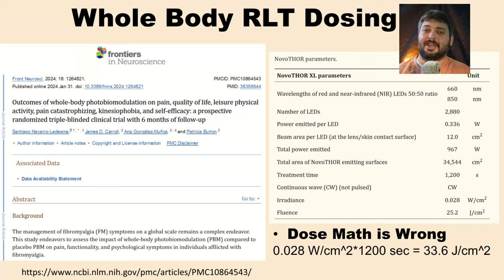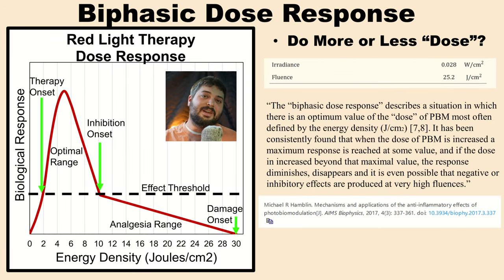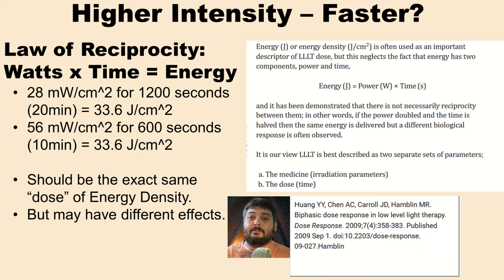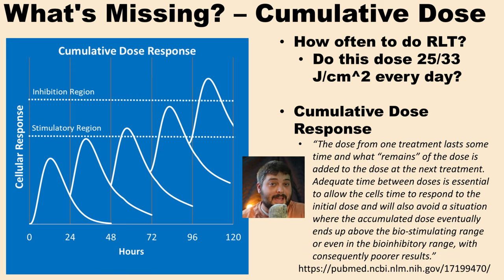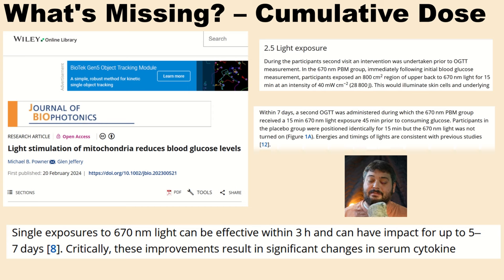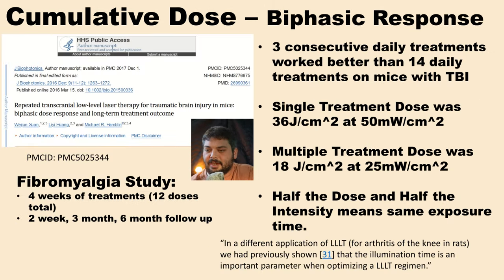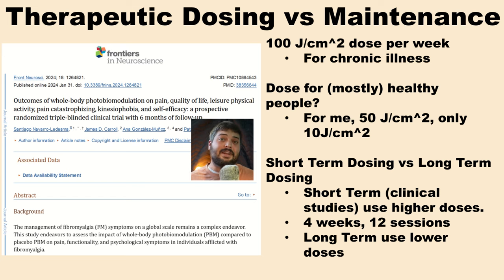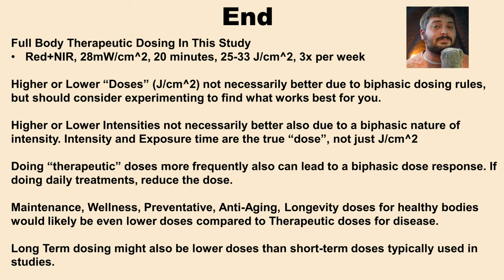New Study: Full Body Red Light Therapy Dosing